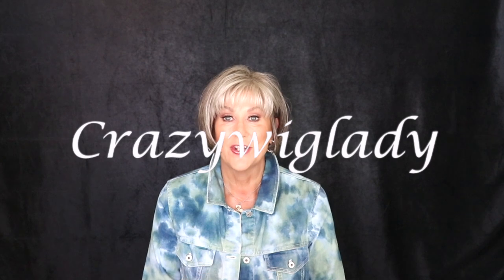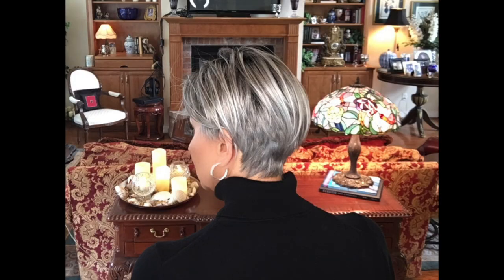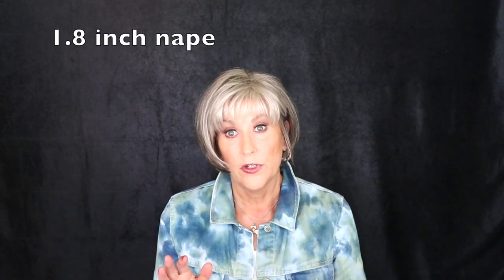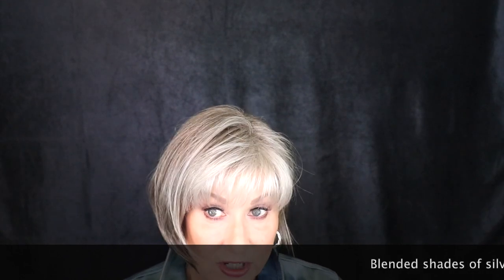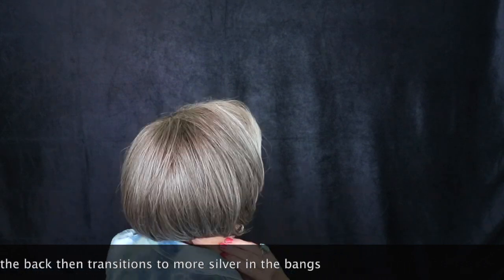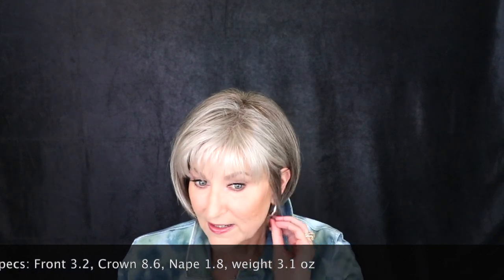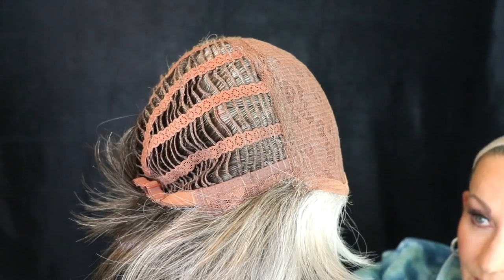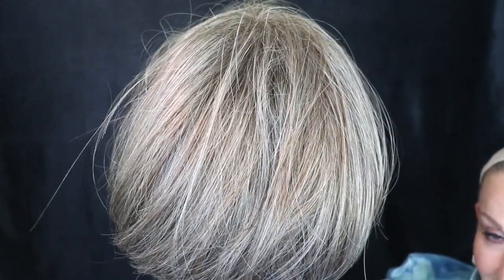Noriko CORY Wig Review | Sandy Silver | Crazy Wig Lady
I love Noriko's Cory, it was my first wig and I have repurchased it again and again. I hope you enjoy this video!

The Cory Wig by Noriko is a classic bob hair style with a textured fringe. This short wig is also available in beautiful shades of grey.

SPECIAL FEATURES:
Open Cap Construction - The cap features open wefting that provides additional ventilation to help keep you cool.

Synthetic Hair Fiber - The synthetic fibers look and feel like human hair and are pre-styled and ready to wear right out of the box.

Collection:

Naturally Alternative Hair

Product Type:

Wig

Hair Type:

Synthetic Hair

Ideal Face Shape:

Round, Heart, Oval
Cap Construction:

Basic Cap

Cap Size:

Average

Product Weight:

3.1 oz

Approximate Length:

Front: 3.2" | Crown: 8.6" | Nape: 1.8"

My stats:
Head Circumference: 21 1/4"
Ear to Ear: 12 1/4"
Front to Back: 12 1/2"
Hairline to Bottom of Chin: 9"
Forehead: 2 1/4"